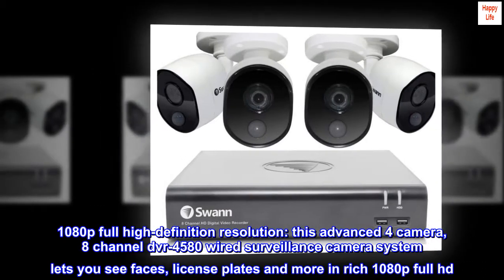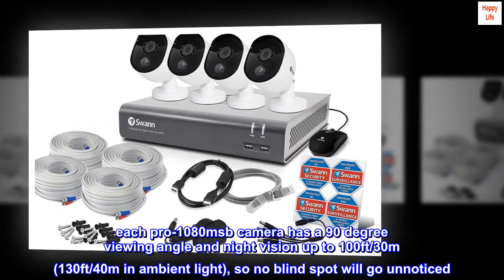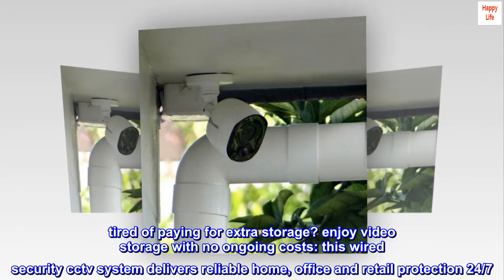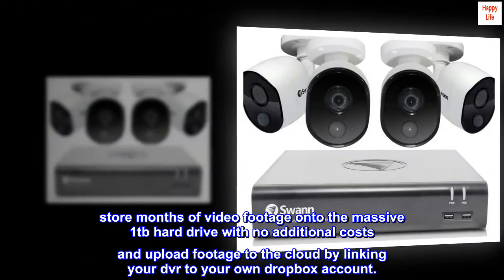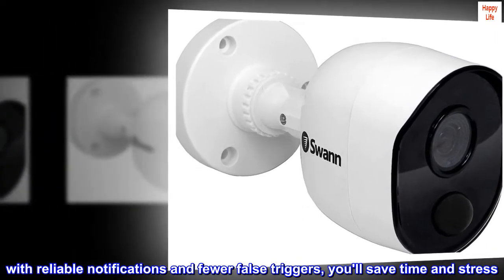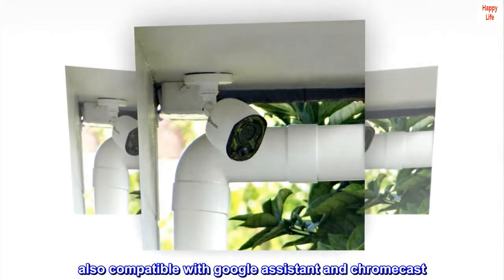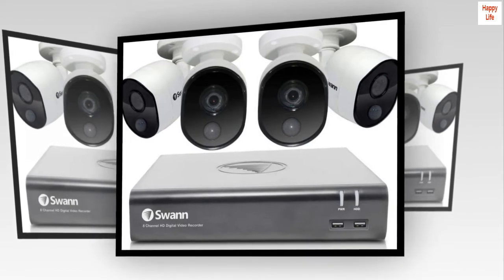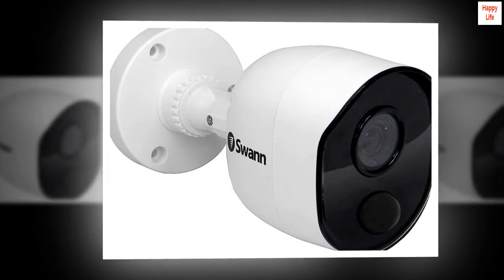Swann 8 Channel 4 Camera Security System, Wired Surveillance 1080p Full HD DVR 1TB HDD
1080p full high-definition resolution: this advanced 4 camera, 8 channel dvr-4580 wired surveillance camera system lets you see faces, license plates and more in rich 1080p full hd. the cameras' weatherproof construction gives you 24/7 protection in rain, snow, and heat all year round. each pro-1080msb camera has a 90 degree viewing angle and night vision up to 100ft/30m (130ft/40m in ambient light), so no blind spot will go unnoticed. add 4 more cameras for full 8 channel surveillance.
tired of paying for extra storage? enjoy video storage with no ongoing costs: this wired security cctv system delivers reliable home, office and retail protection 24/7. have peace of mind knowing that if something happens you will always have video evidence. store months of video footage onto the massive 1tb hard drive with no additional costs and upload footage to the cloud by linking your dvr to your own dropbox account.
true detect heat & motion sensing: this professional-quality dvr security system detects moving warm objects, like people and cars, triggering recording and push notifications so you can act immediately to prevent unwanted activity. with reliable notifications and fewer false triggers, you'll save time and stress. with swann smart search technology, you can select a specific area of the image to search for movement within recordings.
security made smarter: "alexa, show me the front door…" compatible with alexa enabled smart devices like your echo show, echo spot, and 4k fire tv. also compatible with google assistant and chromecast. live stream from multiple cameras and multiple sites, playback video, receive push notifications and more on your mobile device via the latest swann security app.

I love these cameras. My brother-n-law got them set up in an afternoon. They were pretty easy to figure out and install. The picture is clear. I love the playback option and the several screens that I can look at. I haven't got the phone part set up yet nor have I needed to use technical support. But I did order another camera to add to this package. Great price.